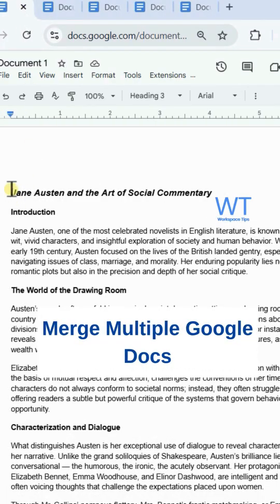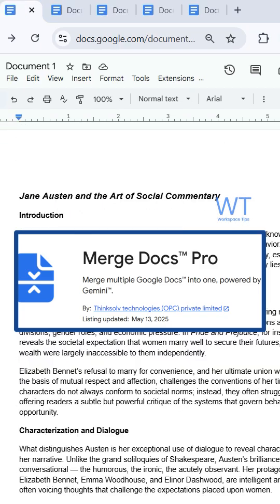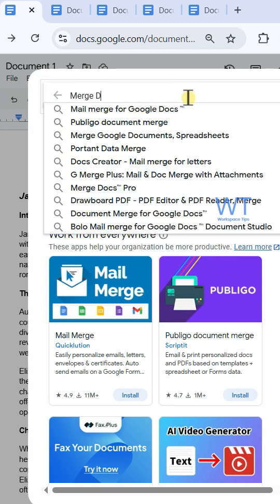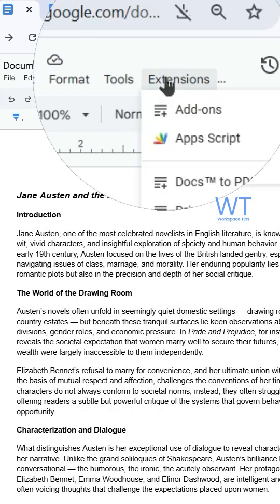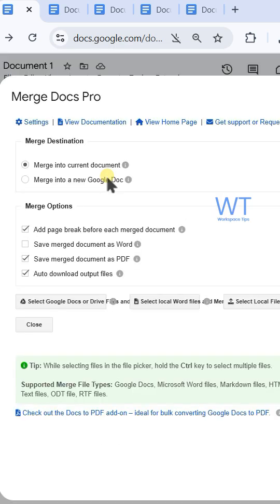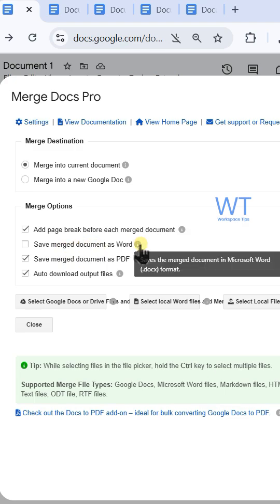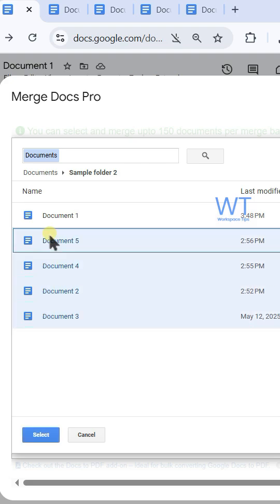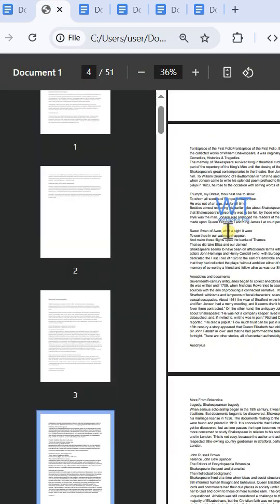Merge Multiple Google Docs into One File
Learn how to merge multiple Google Docs into one clean file and export it as PDF, Word, or Google Docs without formatting issues.

 In this short video, you’ll see how Merge Docs Pro, a powerful Google Workspace add-on, helps you combine Google Docs and export them as Word, PDF, ePub, or Google Docs in seconds. Save time and effort — perfect for students, teachers, writers, and professionals.

No broken formatting. No extra steps.